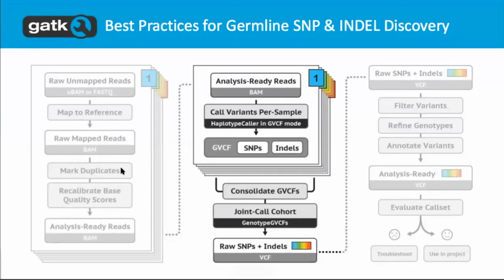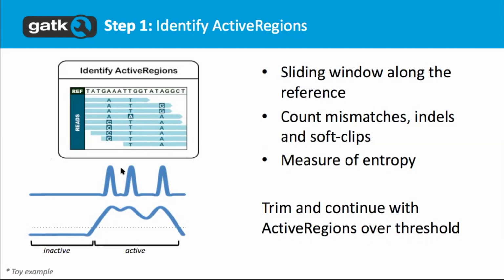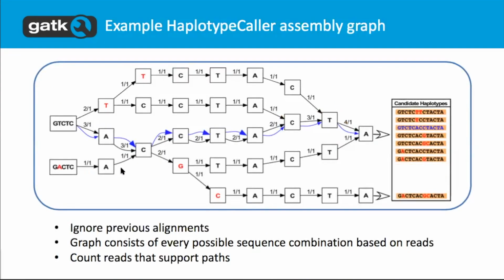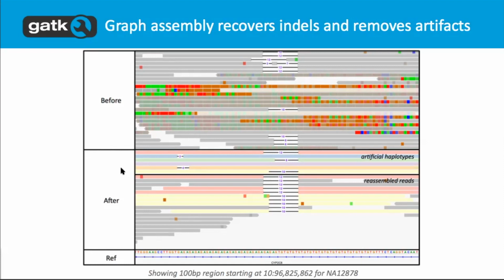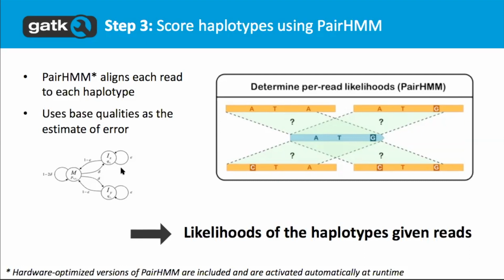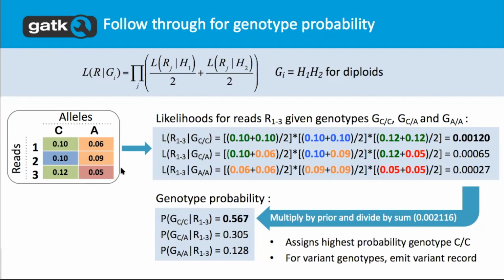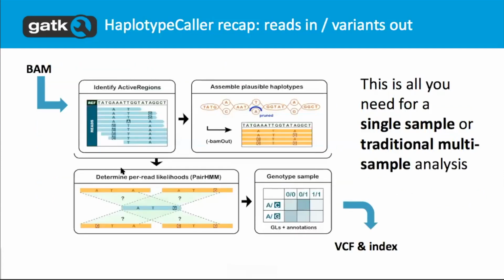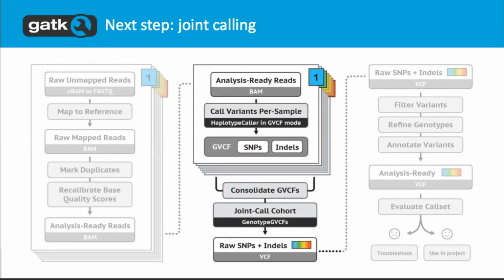9. Variant Calling with HaplotypeCaller